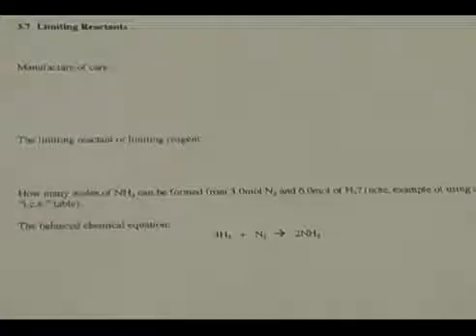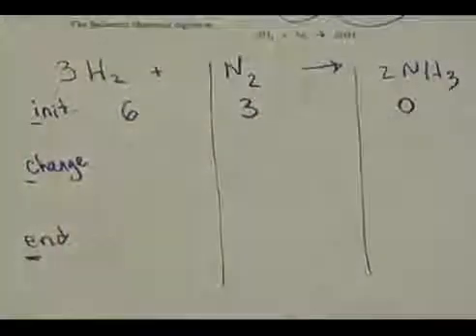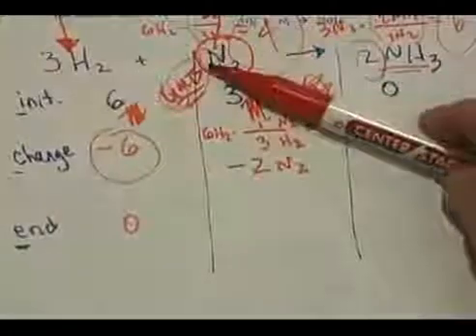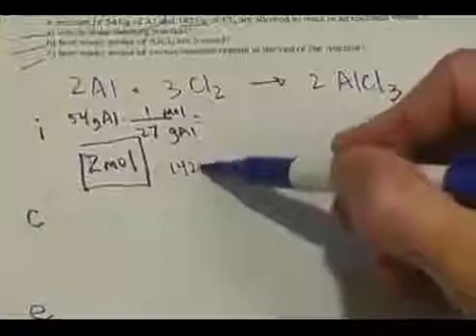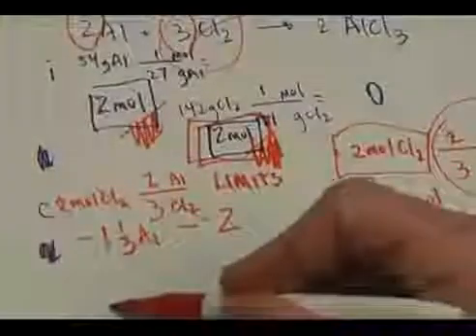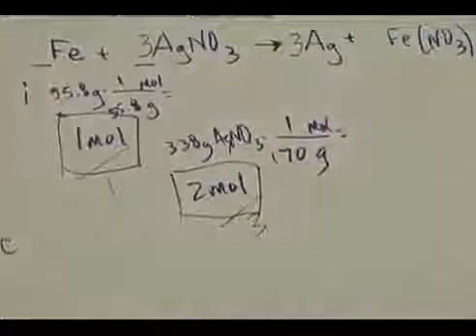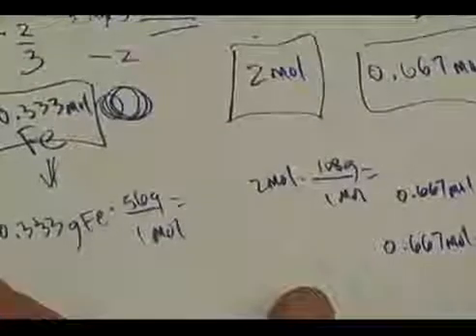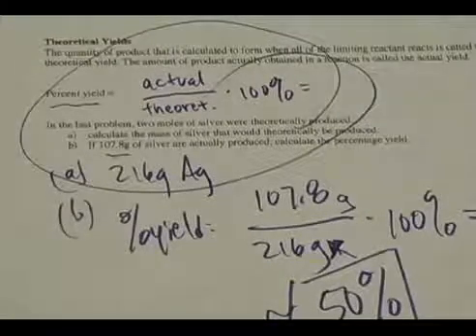Chapter 3 Reactions 6